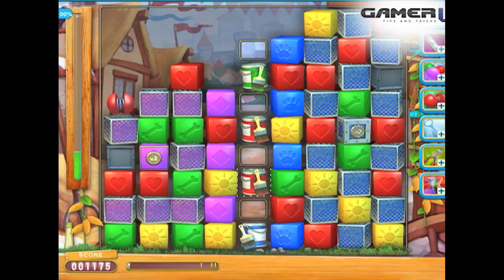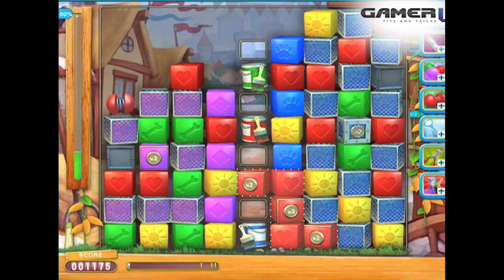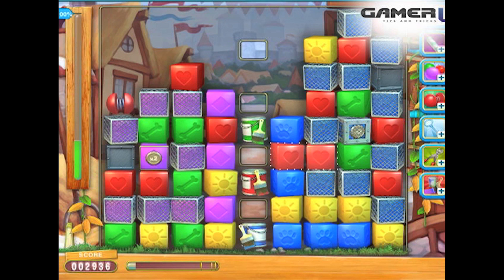Pet Rescue Saga - Level 213 Tips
Want to learn more Pet Rescue Saga tips and tricks? Come check out and watch all our tips videos!

Welcome to GamerU Pet Rescue Saga Tips and Tricks level 213

To pass level 213, you must clear 100% of the blocks and earn 22,000 points.

Here are 4 steps to help you pass level 213
- Step 1: use a paintbrush in row 7 to paint blocks in column 4 to the bottom of column 3. Then, start clearing matches on the left side.
- Step 2: use a paintbrush in row 7 to paint blocks in column 6 to the bottom of column 7. Then, start clearing matches on the right side.
- Step 3: use line blaster in column 1 to clear the metal box in column 9, and use line blaster in column 9 to clear the metal box in column 1. Manage your moves so you don’t clear the paintbrush when you activate line blaster.
- Step 4: use a paintbrush to color blocks and clear them all.

That’s it and good luck!!